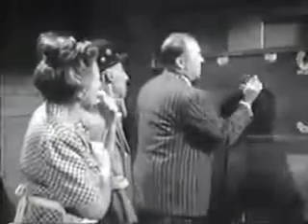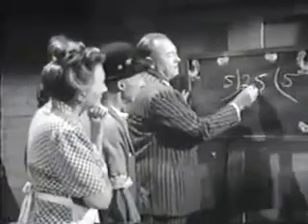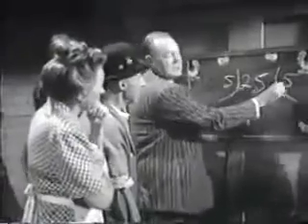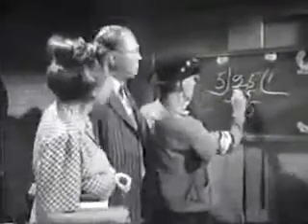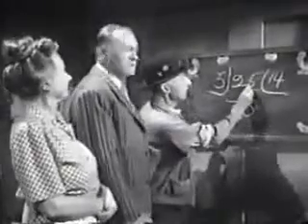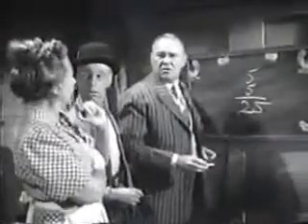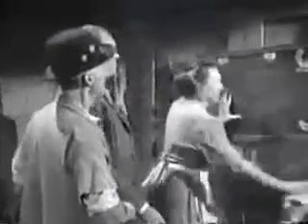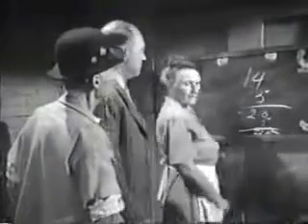Division and Multiplication Class